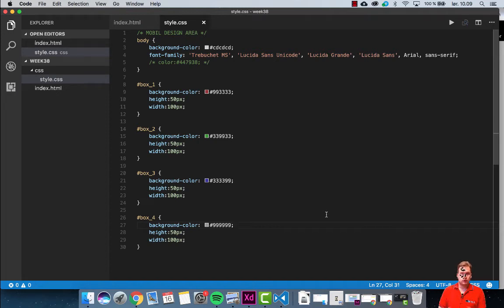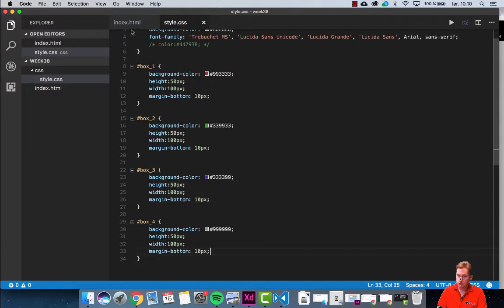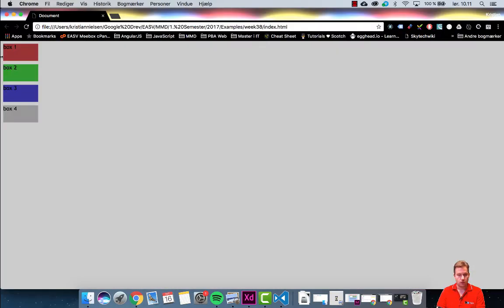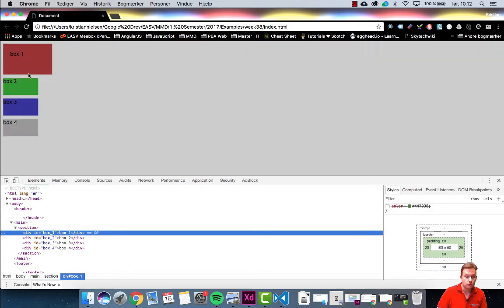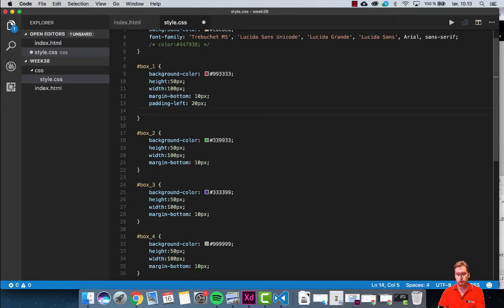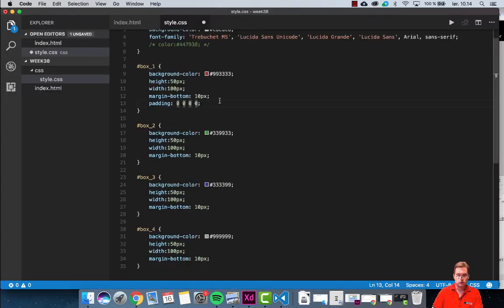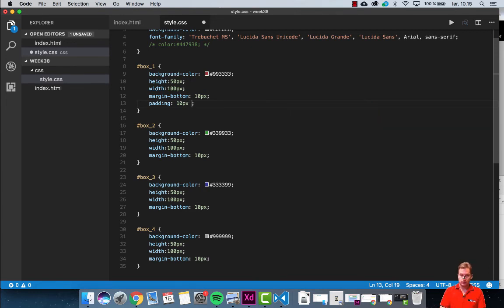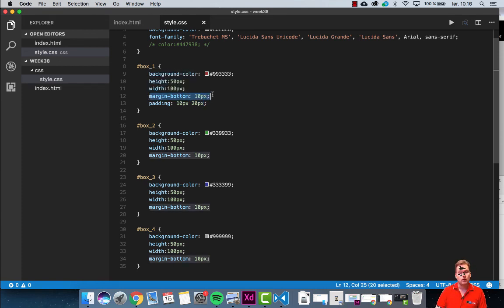Creating a website | S1E09 | Margin and Padding